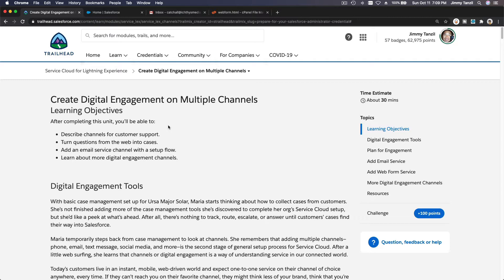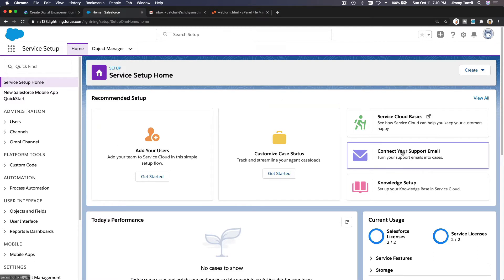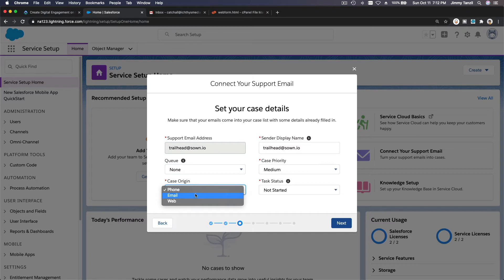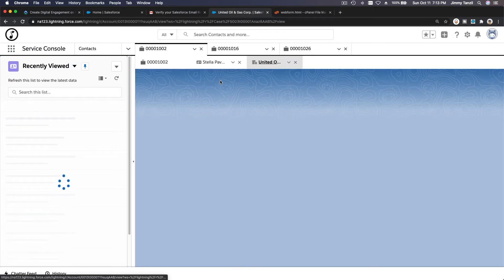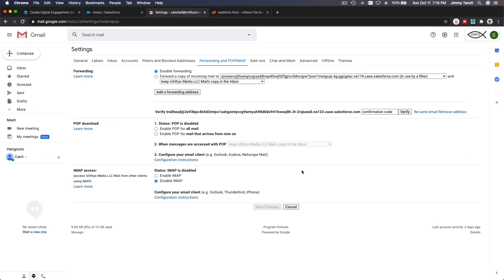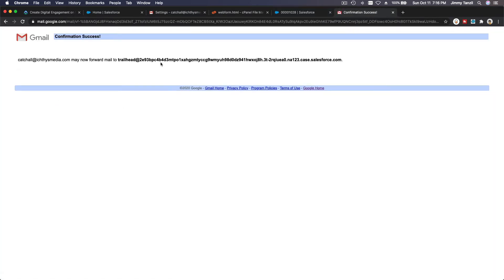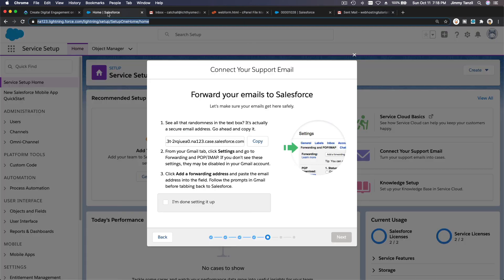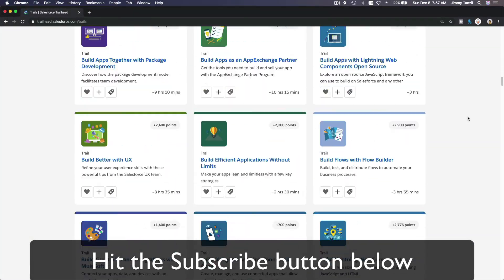Salesforce Admin Certification - Email to Case Setup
Learning Objectives
After completing this unit, you’ll be able to:
Describe channels for customer support.
Turn questions from the web into cases.
Add an email service channel with a setup flow.
Learn about more digital engagement channels.